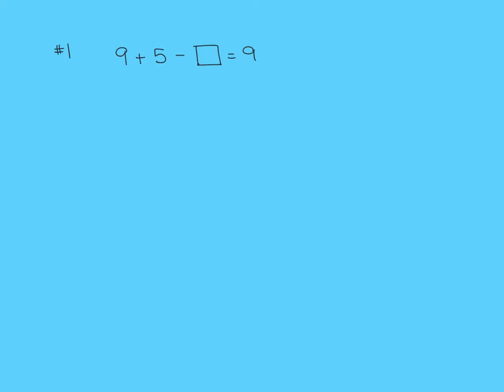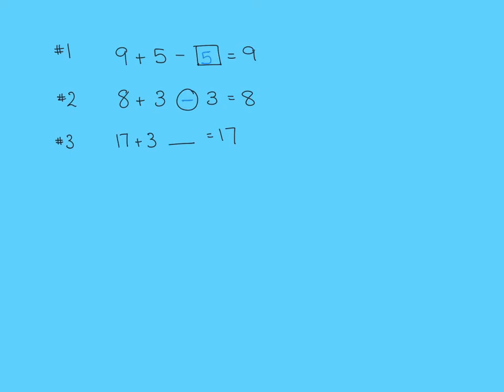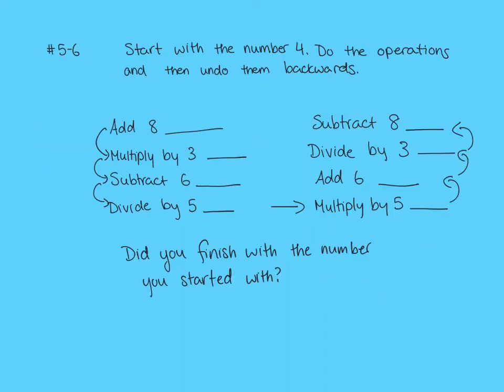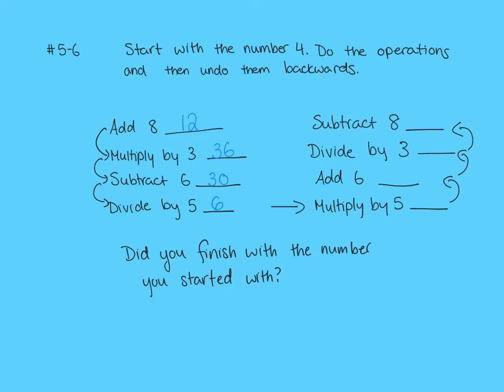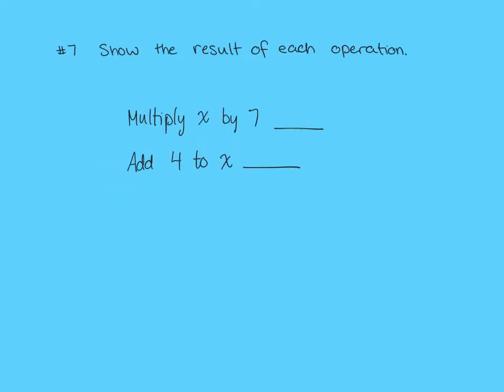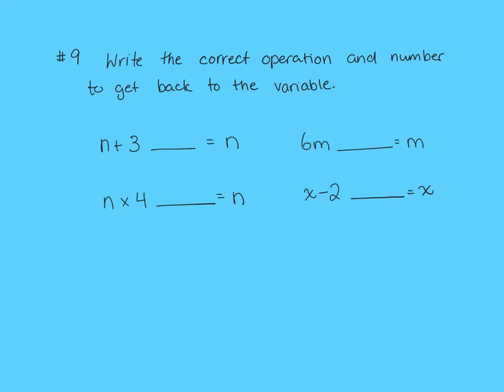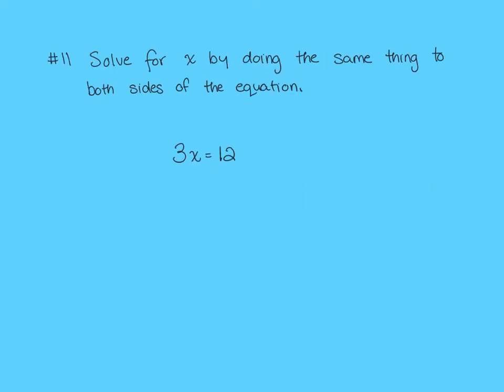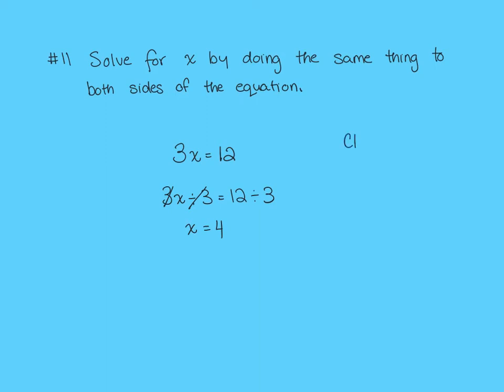Solving Equations - Preserving Equality